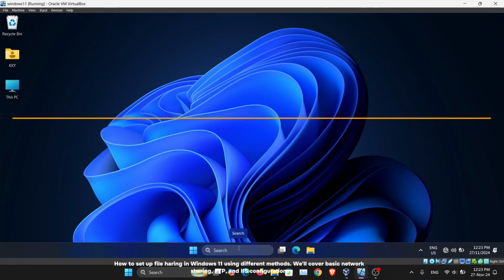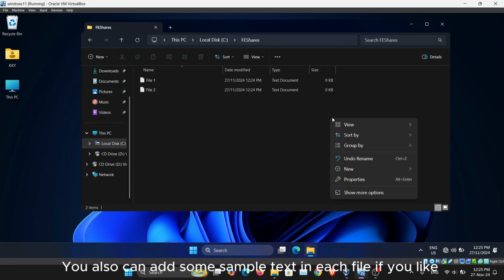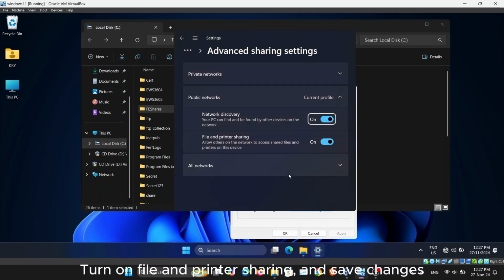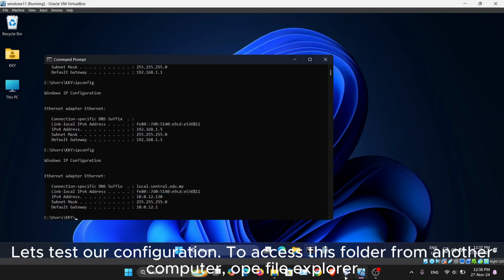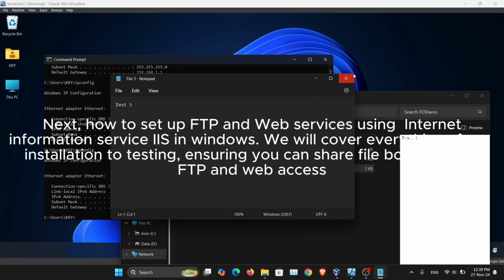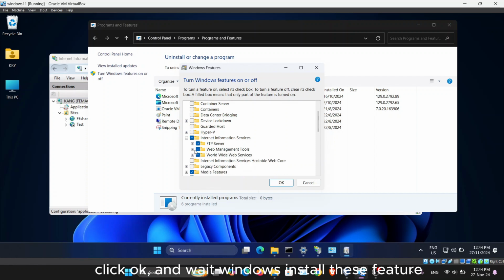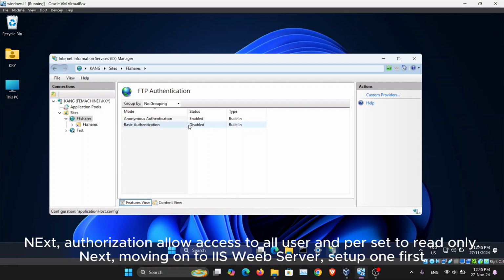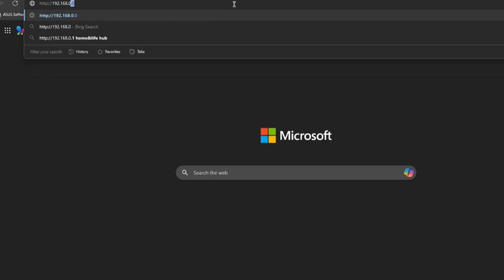Assignment2 Video 2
This is my Windows Operating System question 2 video